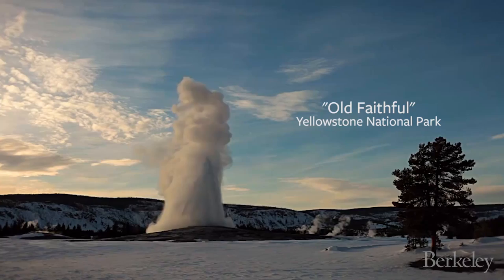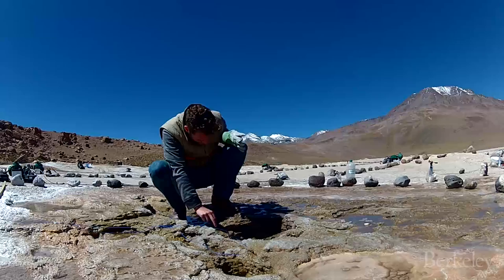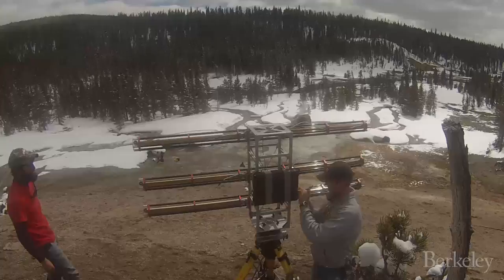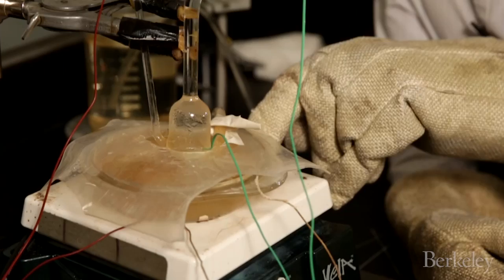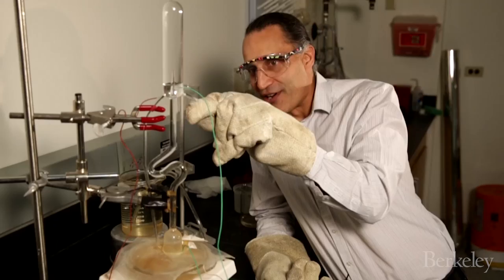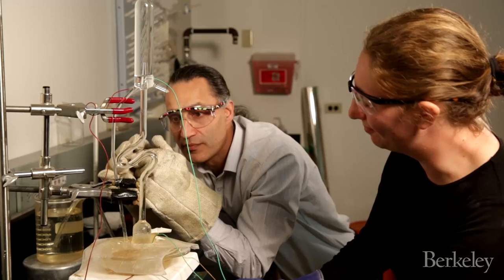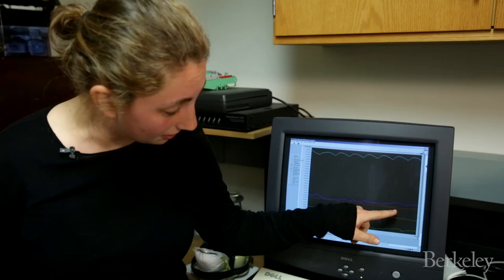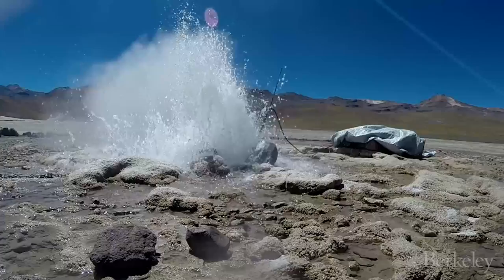Why do geysers erupt?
Why do geysers erupt? Loops in their plumbing.
Volcanologist Michael Manga and his students have studied geysers in Chile and Yellowstone National Park, threading sensors and cameras into the boiling water, and have come up with an explanation for why geysers erupt periodically. They’ve even built a laboratory geyser that erupts every 20 minutes. The key: the loops and bends in their plumbing.
Video by Roxanne Makasdjian and Phil Ebiner, with geyser footage by Eric King and Kristen Fauria